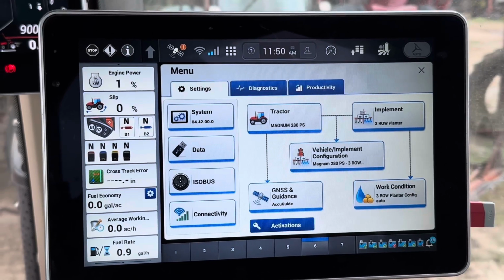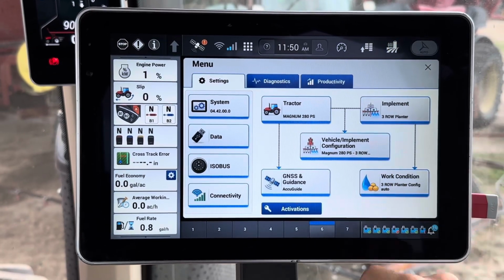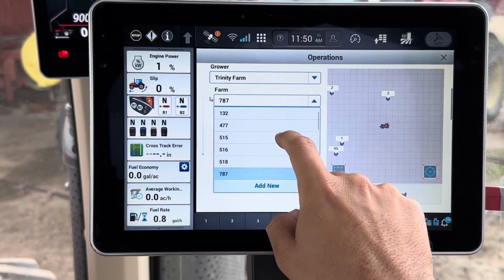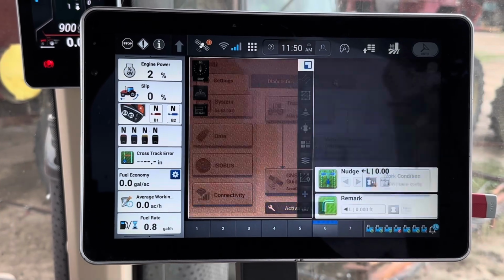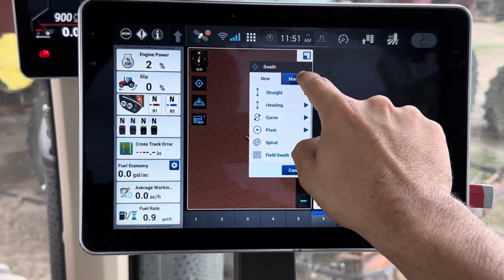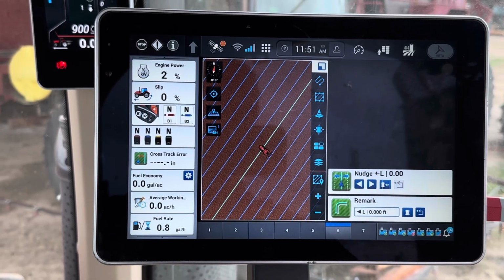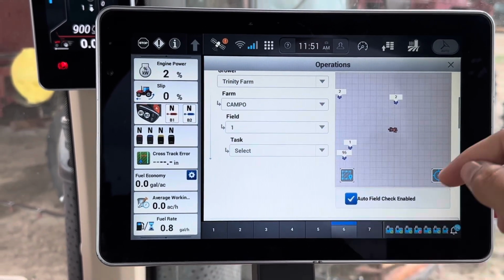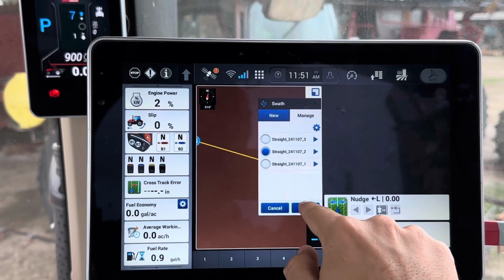How to change your Swath Line on a PRO 1200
How to Change Swath Line on a Pro 1200 Screen | Step-by-Step Guide

In this video, We will show you how to change the swath line on your Pro 1200 screen quickly and easily! Whether you're setting up for a new field or adjusting your current configuration, this simple guide will walk you through the steps to make the process smooth and efficient.